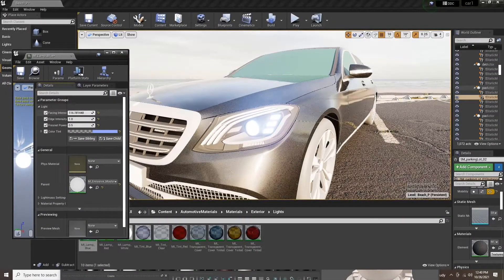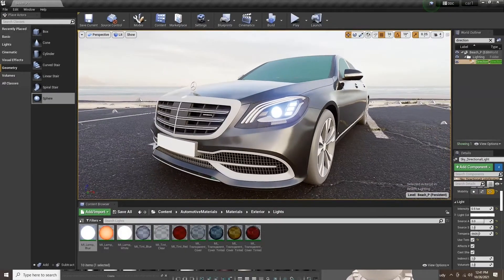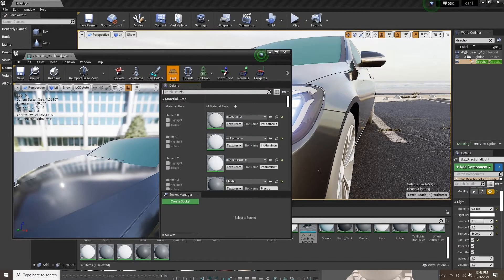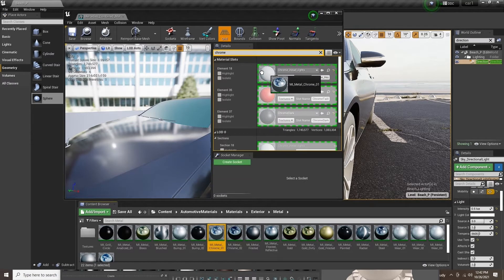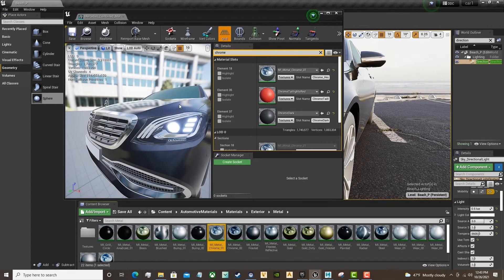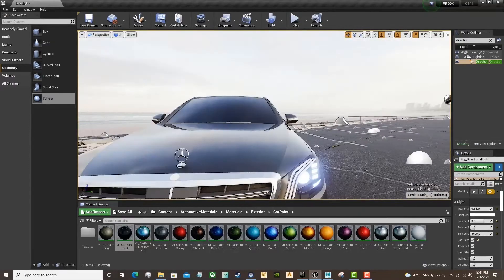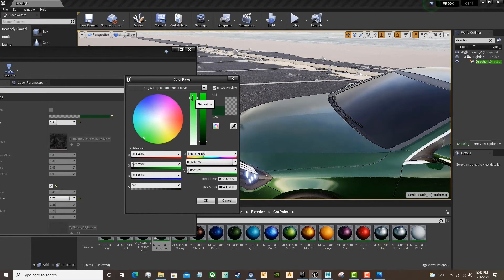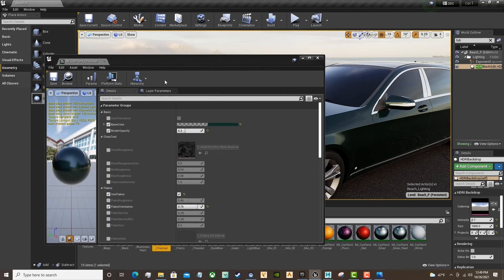4. Unreal Engine Headlight Materials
In part 4 of this tutorial series you will be applying materials.